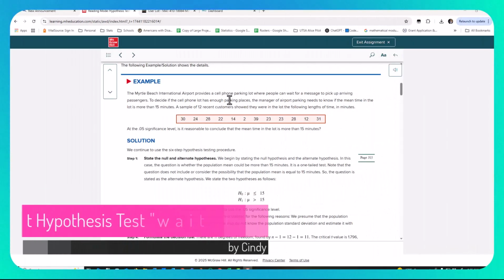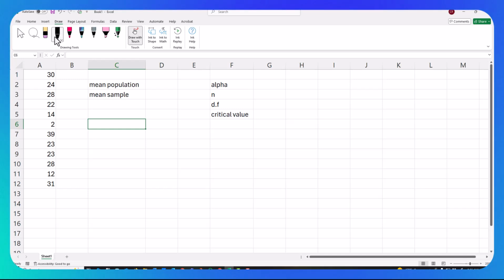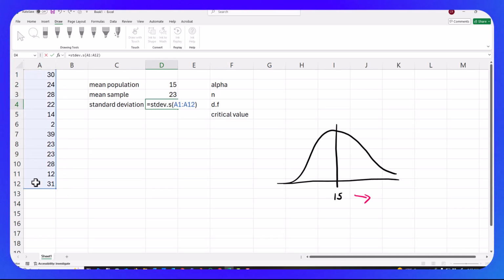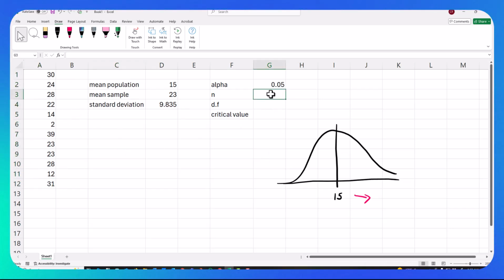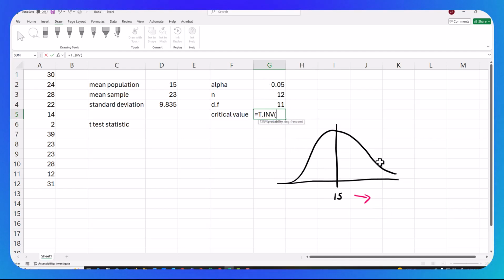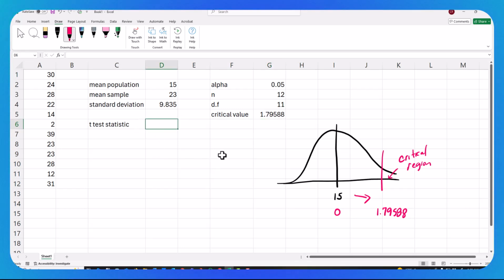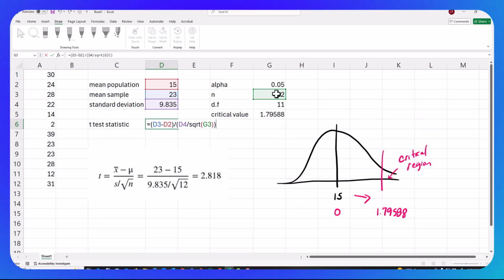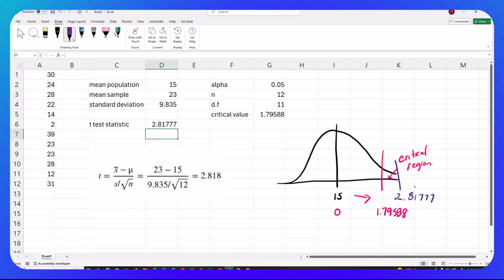t Hypothesis Test - airport parking wait time